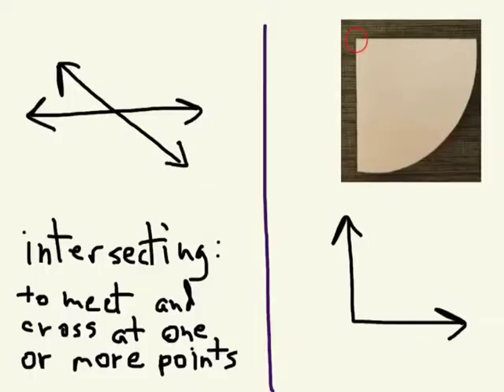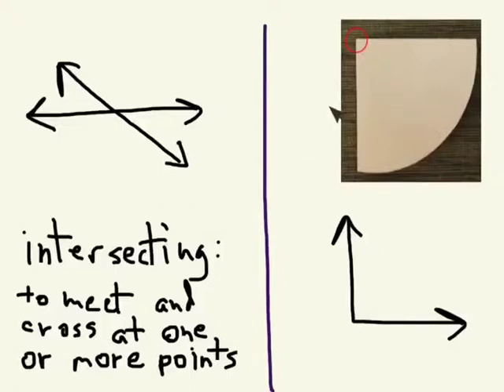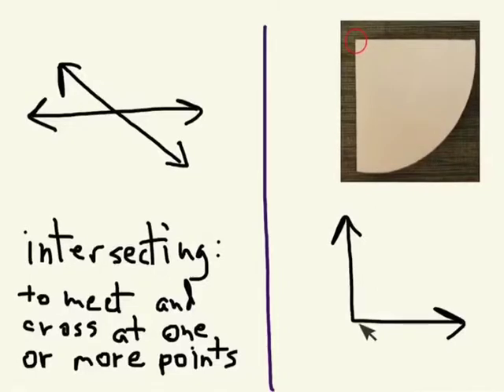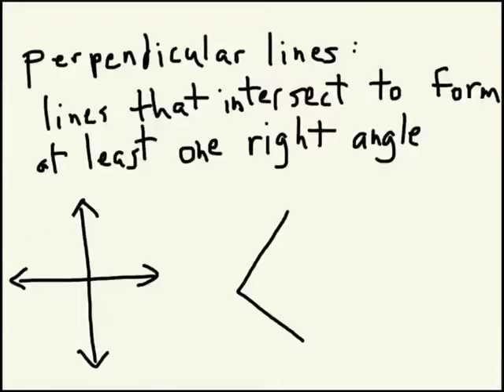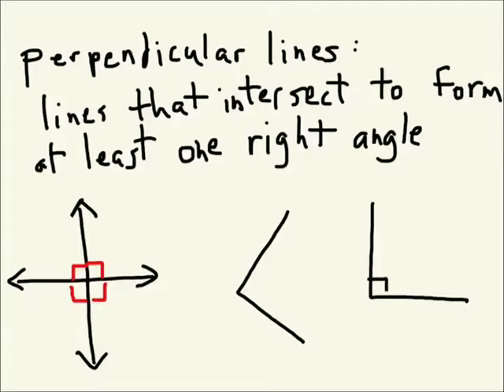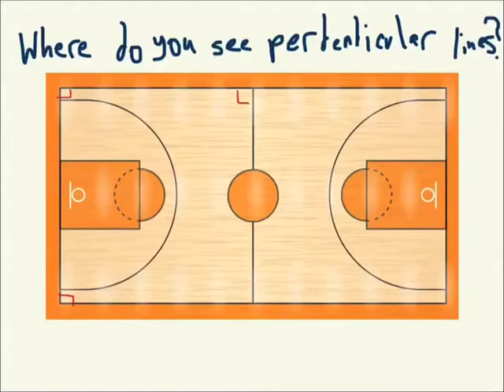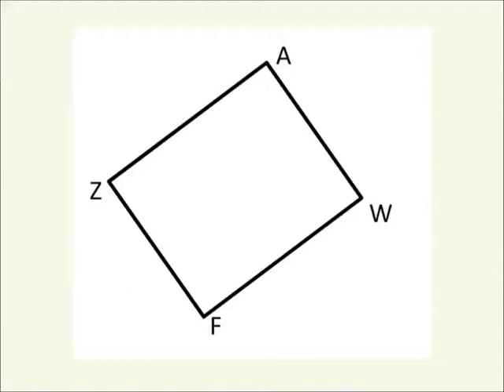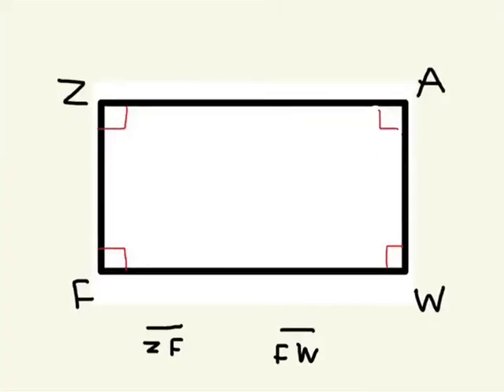mod 4 les 3 perpendicular lines